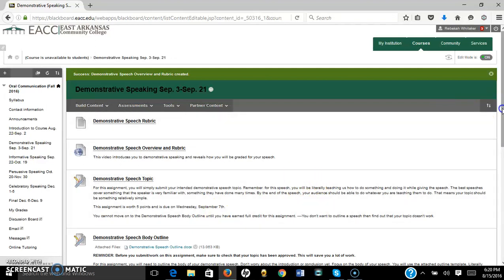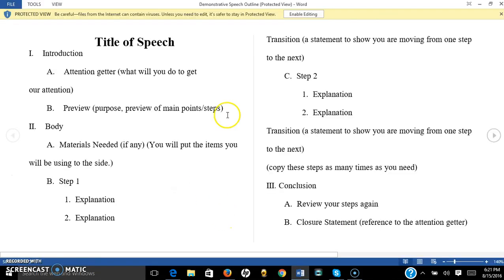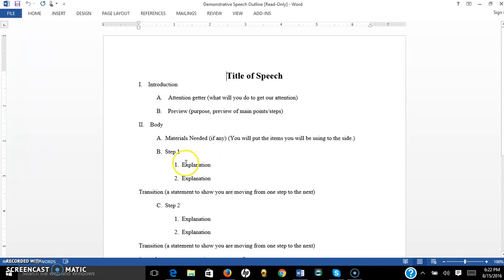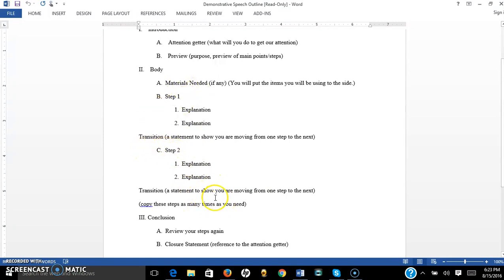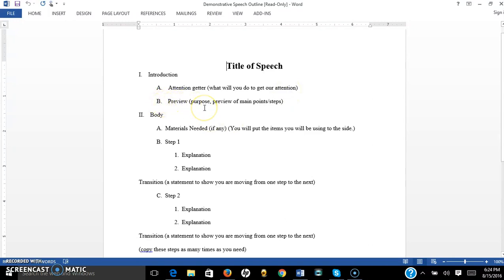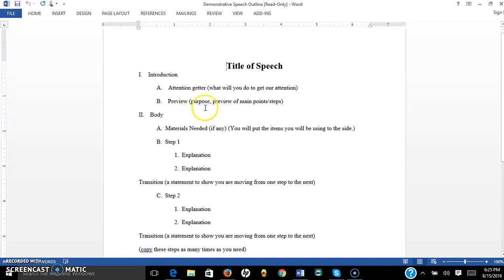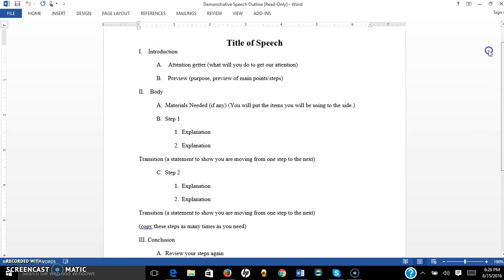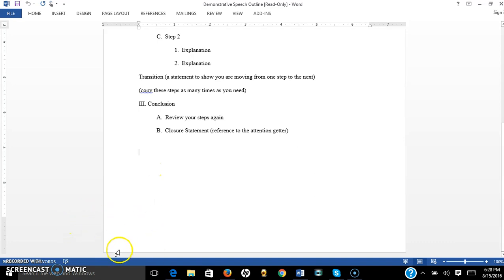Demonstrative Speech Outline Overview